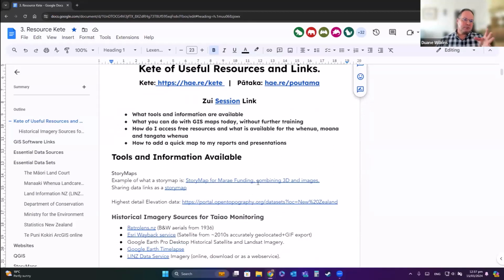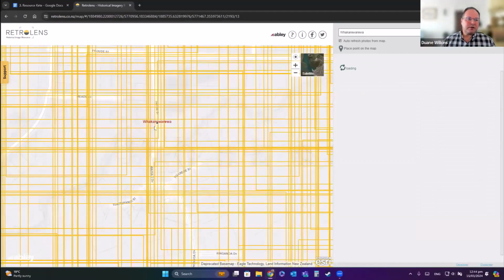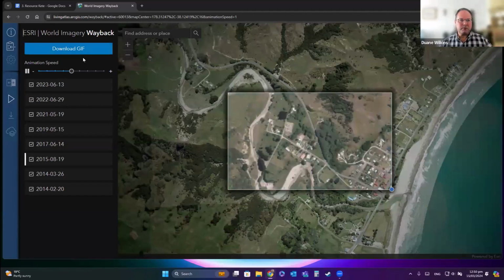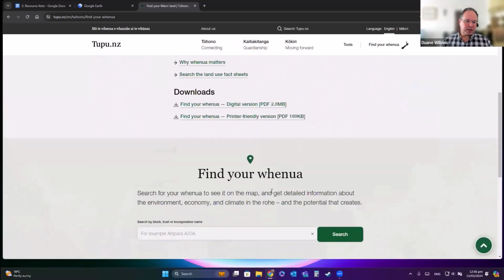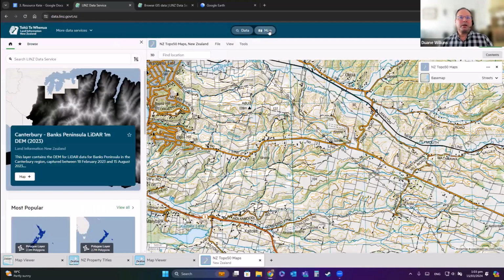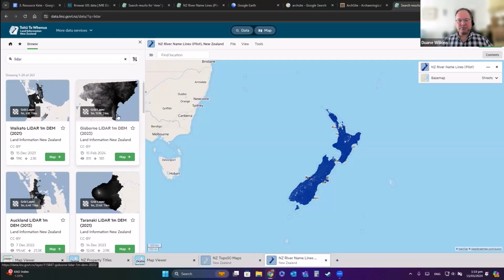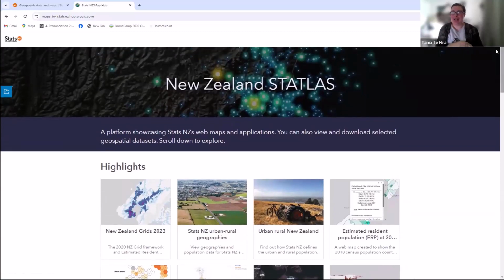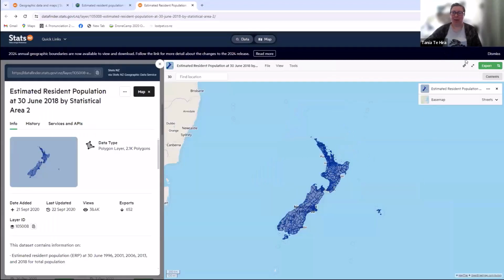Tuatahi - Mapping whenua, whakapapa and tangata whenua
Join us as we introduce GIS mapping technology for those working in Māori groups, projects and trusts. This provides a basic understanding of how these tools can be employed to uphold the principles of kaitiakitanga (guardianship), reinforcing the connections of whakapapa, and relationship with the whenua.

What tools and information are available?
What you can do with GIS maps today, without further training
How do I access free resources and what is available for the whenua, moana and tangata whenua
How to add a quick map to my reports and presentations